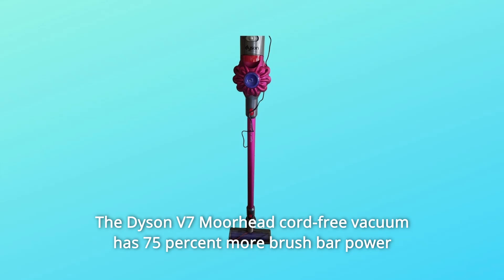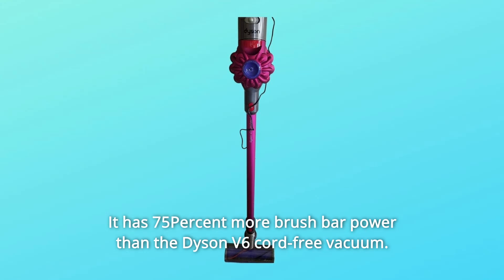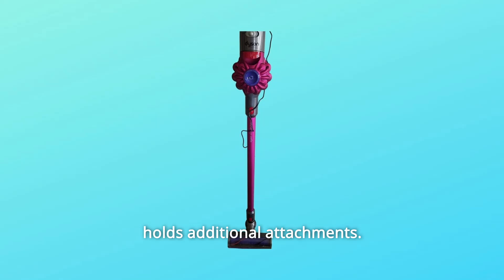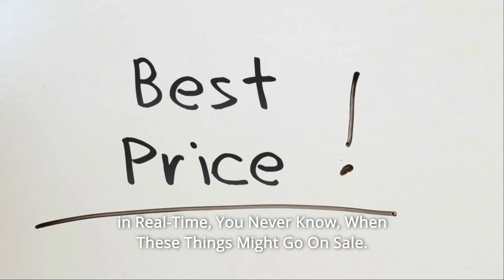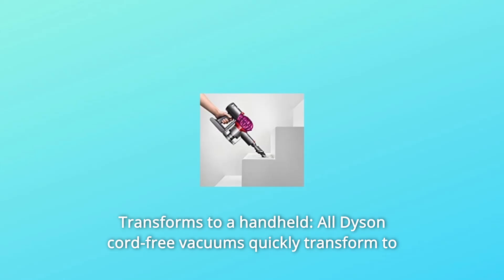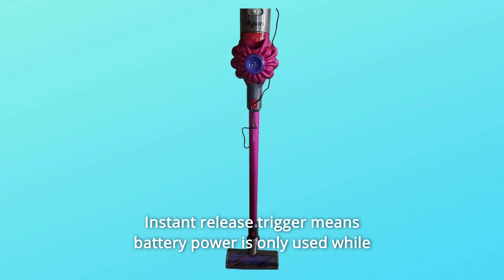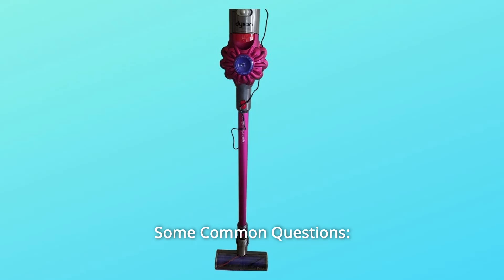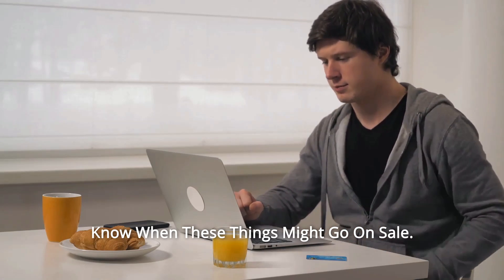Dyson V7 Motorhead Cordless Stick Vacuum Cleaner Fuchsia Review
Check Amazon's latest price (These things might go on Sale)

The brush bar power of the Dyson V7 Moorhead cord-free vacuum is 75% more than that of the Dyson V6 cord-free vacuum. The direct-drive cleaning head, designed for all floor types, drives bristles into the carpet to remove ground-in debris. The Dyson V7 Moorhead cordless vacuum easily converts to a handheld vacuum for rapid clean UPS, spot cleaning, and cleaning tricky spaces. Cleans hard surfaces and carpets with increased force. With two extra tools. Suction that lasts up to 30 minutes without fading. The trigger is released instantaneously. Only battery power is utilised for cleaning. To remove ground-in debris, the direct-drive cleaning head pushes bristles deep into the carpet. It features a brush bar with 75% more power than the Dyson V6 cord-free vacuum. Converts to a handheld cleaner for use beyond the floor. The sanitary dirt ejector removes dust from the bin in a single motion. 15 cyclones positioned in two levels operate in tandem to improve airflow and catch fine particles. For more tough chores, the Max power mode gives up to 6 minutes of increased suction. Balanced for cleaning top, bottom, and in between. All Dyson cordless vacuums easily change to handheld mode for rapid clean UPS, spot cleaning, and cleaning tricky locations. The machine is stored and charged in a convenient docking station, which also houses extra attachments.

Number 1: no cords. No need to untangle, plug in, drag about, or limit your reach. When necessary, you can clean fast and effortlessly.

Number 2: up to 30 minutes of forceful, fade-free suction: the trigger releases quickly. Only battery power is utilised for cleaning. Run time of up to 30 minutes.

Number 3: a convenient docking station that stores and charges the machine as well as extra accessories. As a result, it is always ready to use.

Number 4: Converts to a handheld vacuum: All Dyson cordless vacuums easily convert to a handheld vacuum for fast clean-ups, spot cleaning, and cleaning tricky locations.

Number 5: Hygienic bin emptying: In a single motion, hygienically force away trapped dust and trash. There's no need to get your hands dirty.

Number 6: Transforms to clean up high: Well-balanced for cleaning up top, bottom, and in between.

Number 7: Two-tiered radial cyclones: 15 cyclones operate in tandem to boost airflow and catch more fine particles.

Number 8: It is lightweight and adaptable, making it ideal for domestic cleaning. The instant release trigger ensures that battery power is only needed when cleaning; it must be charged for at least 3.5 hours before usage.

Commonly Asked Questions:

Question #1: Where can I get the soft roller head attachment for the V7 at a reasonable price?
Dyson's amazing universe is the answer. It is not the shops that are taking advantage of you. Their products are incredibly expensive, and the margins for those of us who sell them are quite thin. Sorry, but I have no clue where to obtain a good bargain on a soft head.

Question #2: How tall is the device when it's plugged in? When charging, go from the ground to the roof.
The answer is 55 inches tall.

Searches related to Dyson V7 Motorhead Cordless Stick Vacuum Cleaner Fuchsia Review

Dyson V7 Motorhead Cordless Stick Vacuum Cleaner Fuchsia